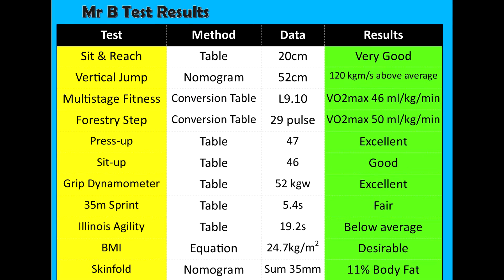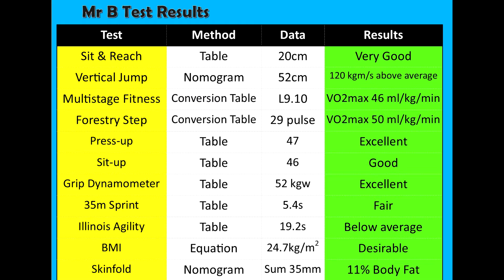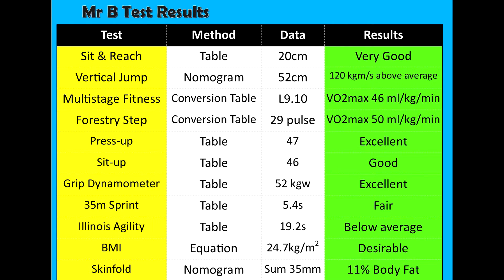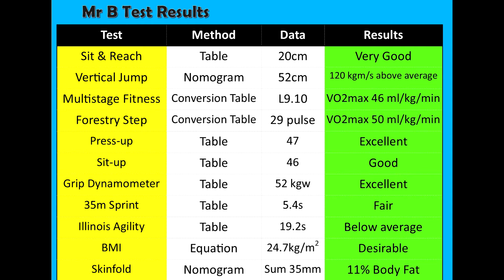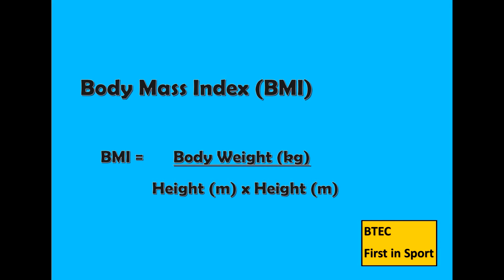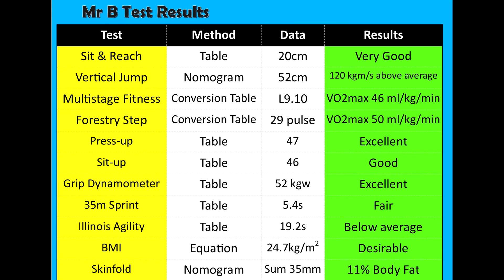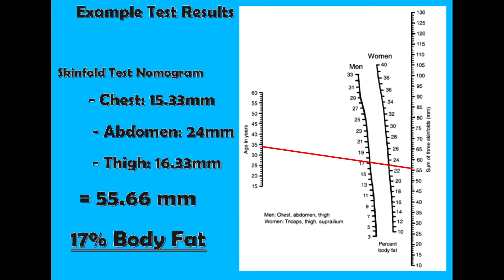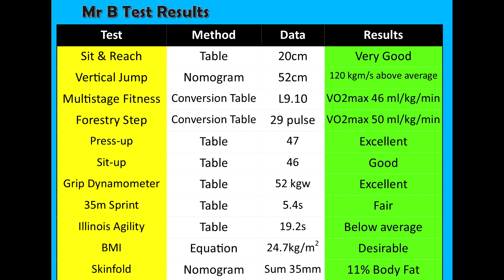BTEC PE - Test Results Analysis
Unit 1: Fitness for Sport and Exercise

Test Result Analysis

Going through all my test results, how the raw data is converted or calculated and then how it is interpreted.